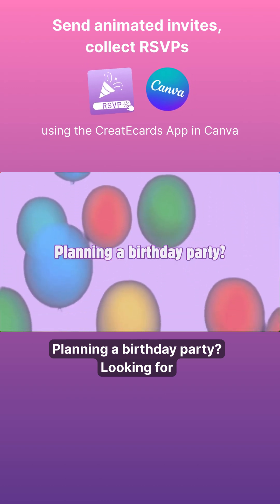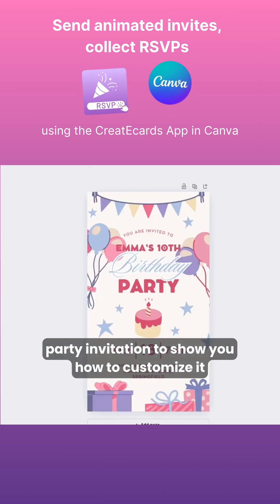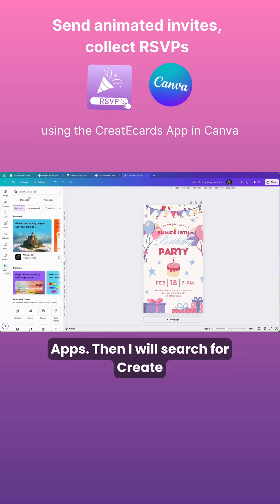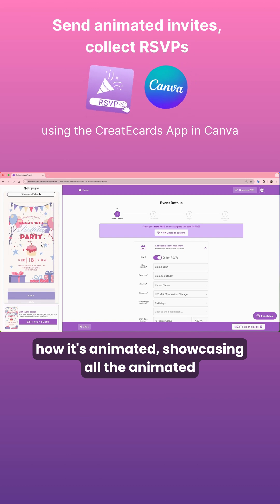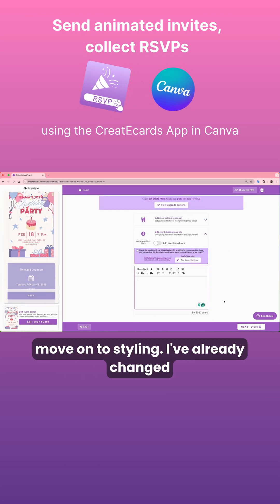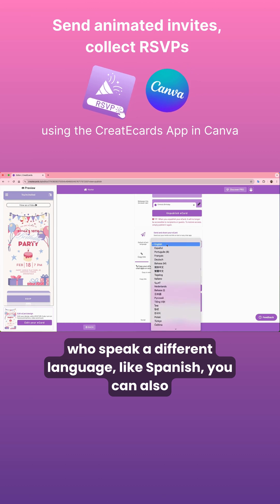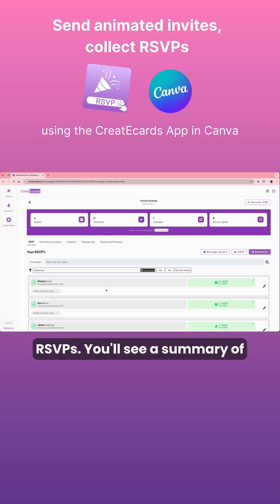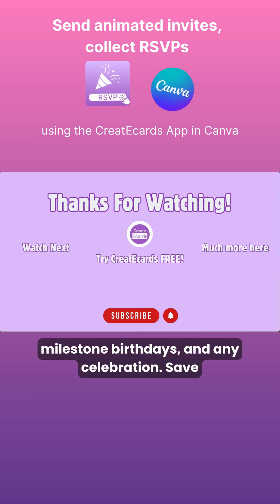Easy Animated Canva Kids Invitation with Online RSVP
Make this EASY animated Canva invitation with online RSVP! Canva DIYInvite @CreatEcardsWithCanva